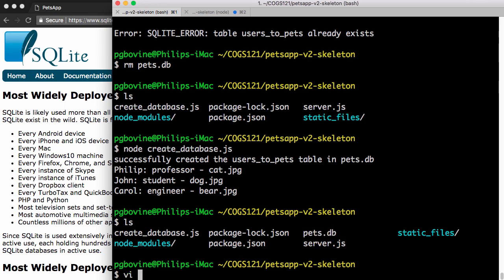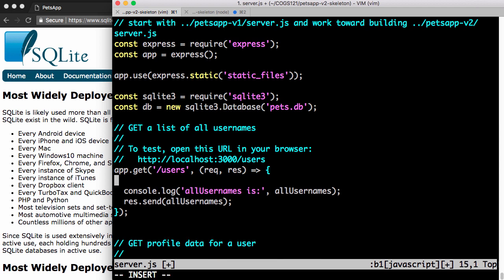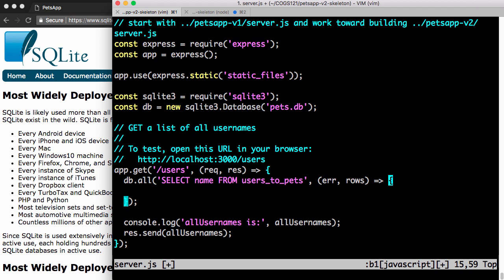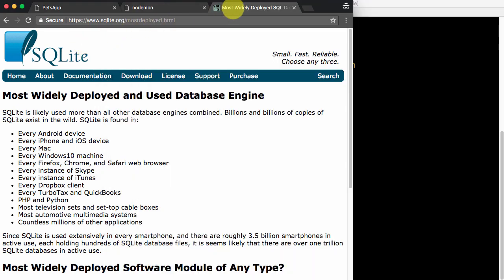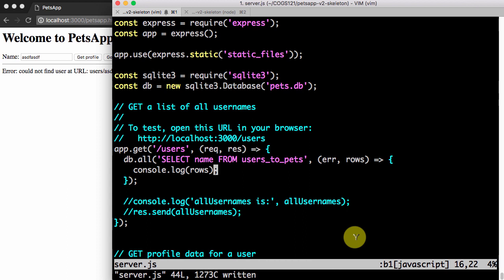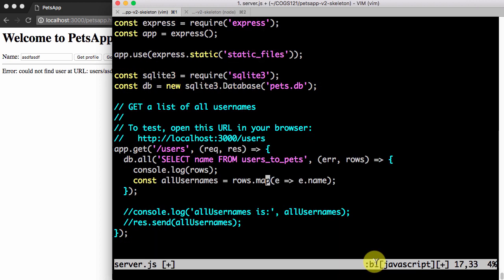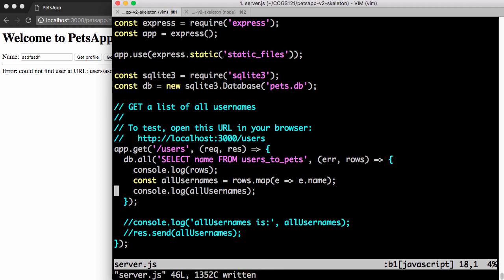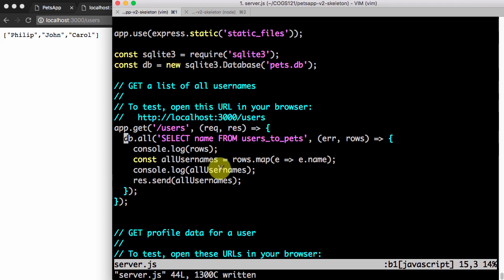Making SQLite queries, auto-restarting your server (Node.js+Express Part 8)